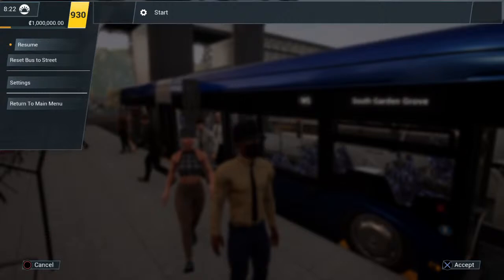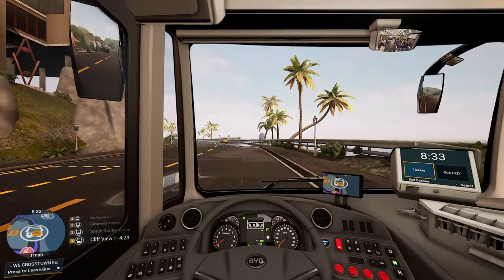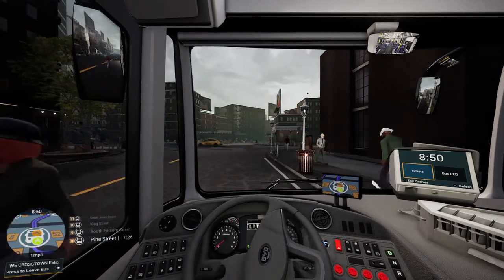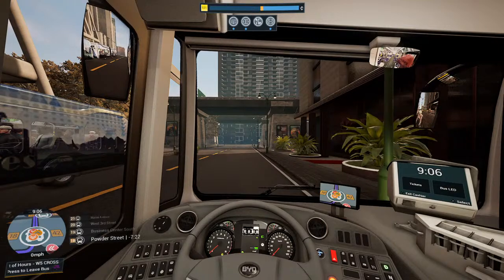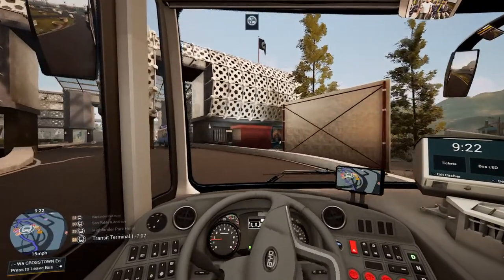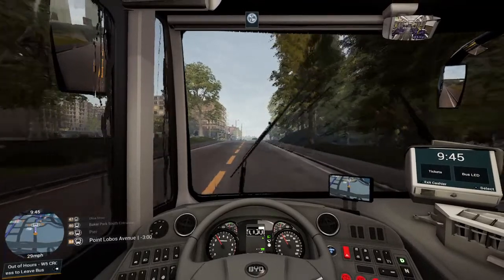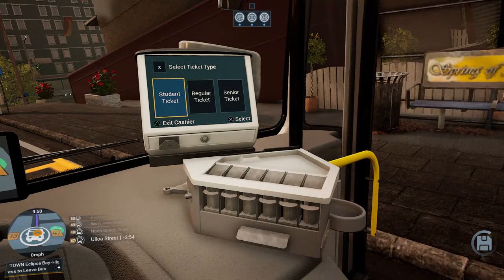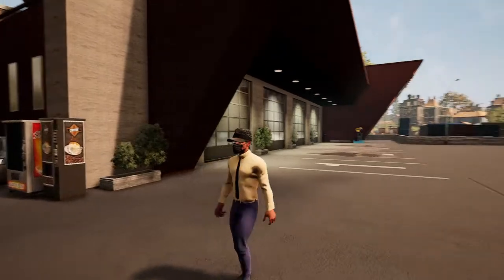Bus Simulator 21-Patch Update(PS4 2.08) and my new route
We are IXofXII. Tuesdays and Thursdays Let's Plays. Mostly simulators. As well as other games I may be playing